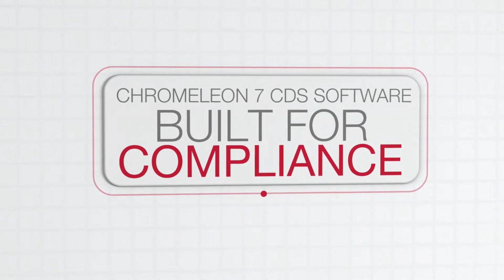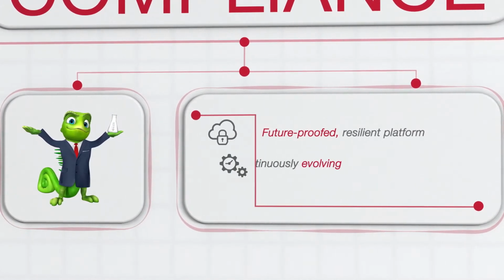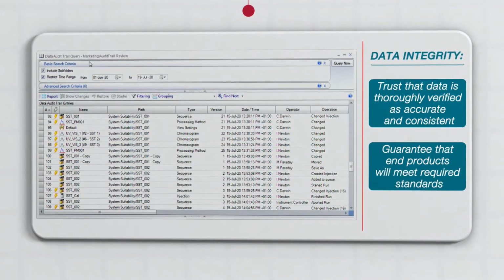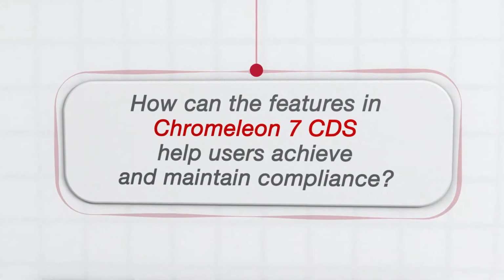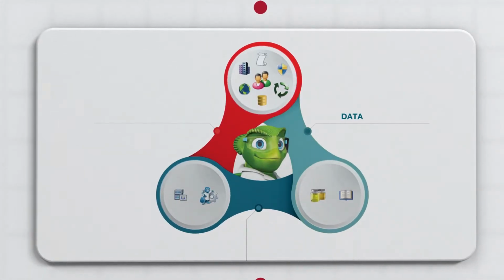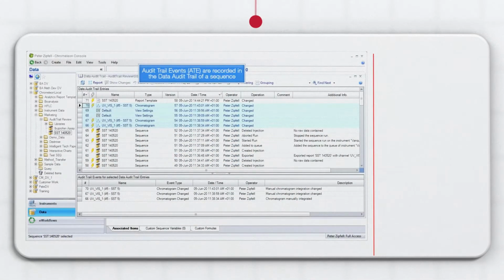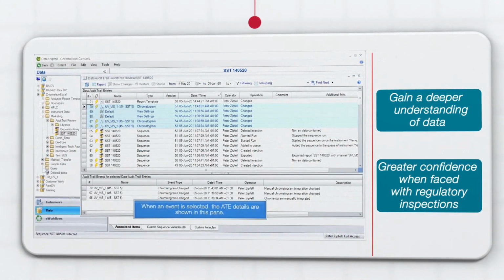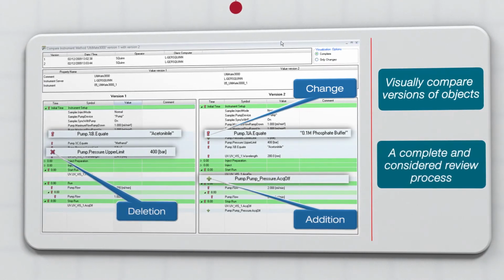Chromeleon CDS Built for Compliance: Data Integrity Demo Video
This Chromeleon CDS Video demonstrates how Thermo Scientific's software is built for Compliance. The demo video showcases how to maintain data integrity.